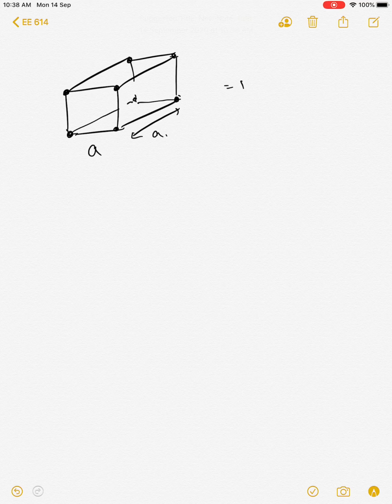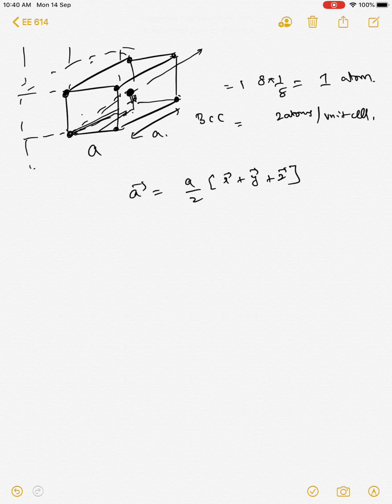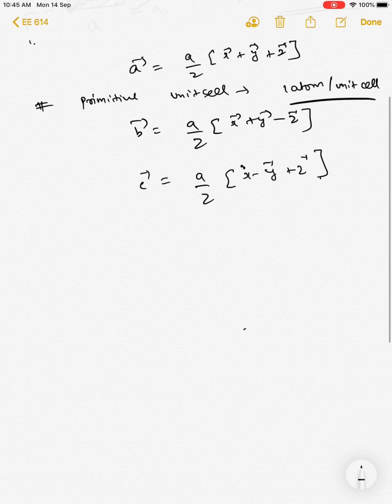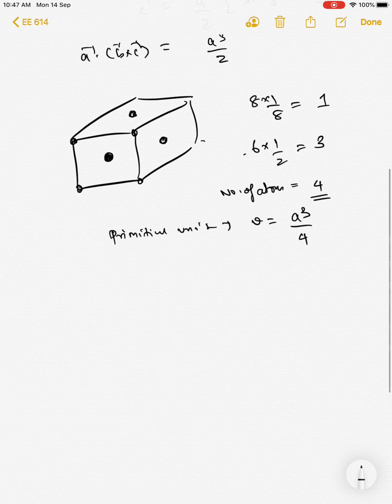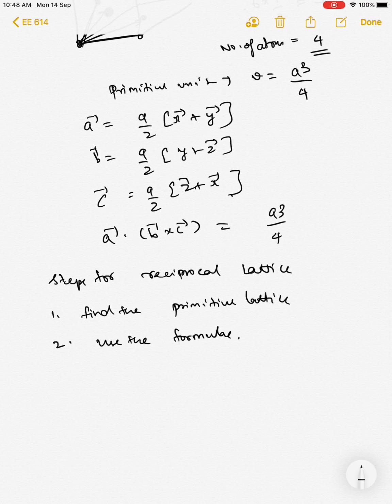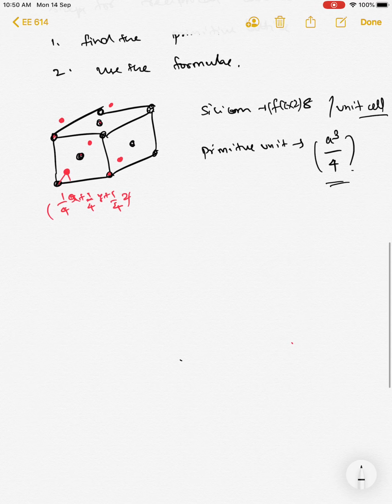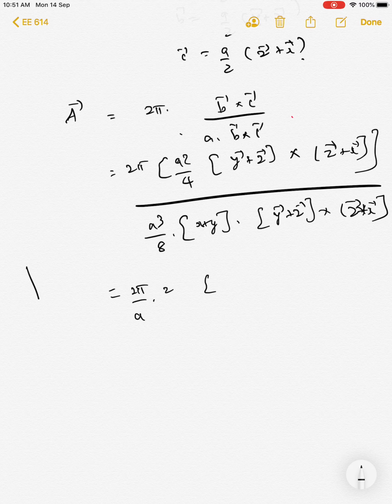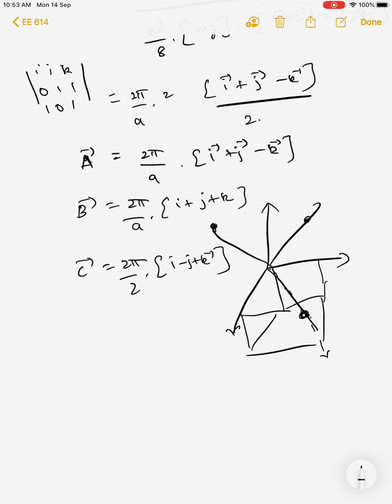Calculating reciprocal lattice